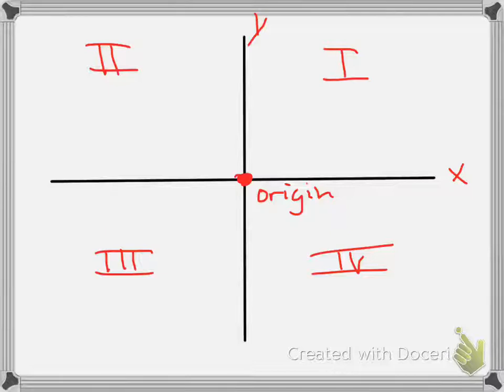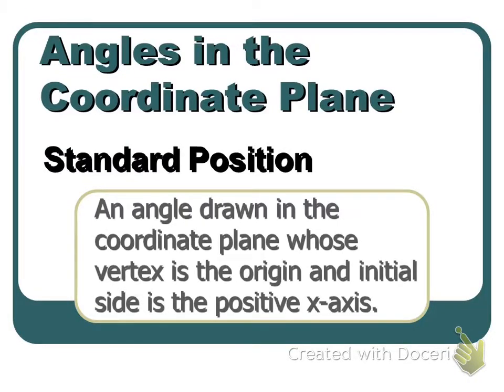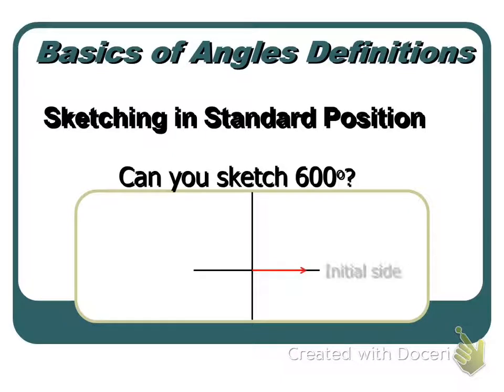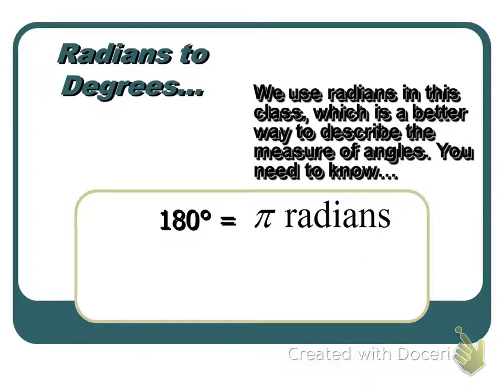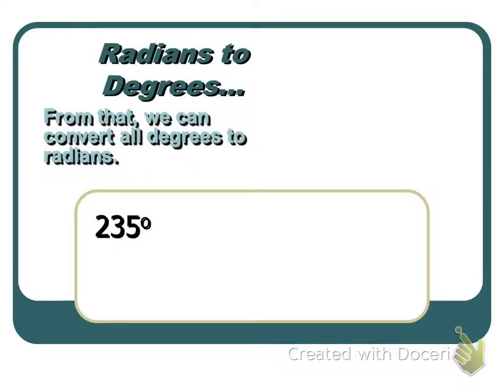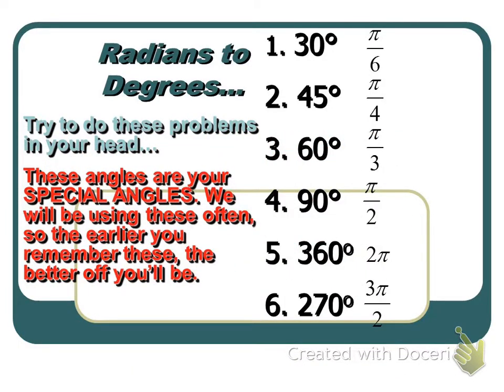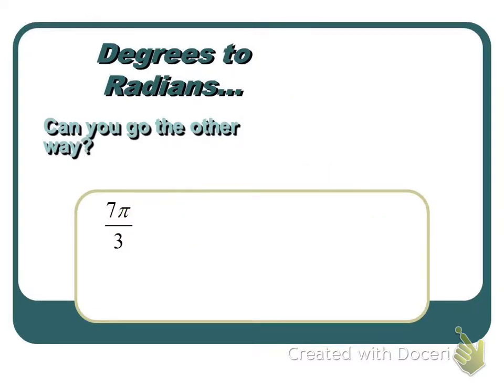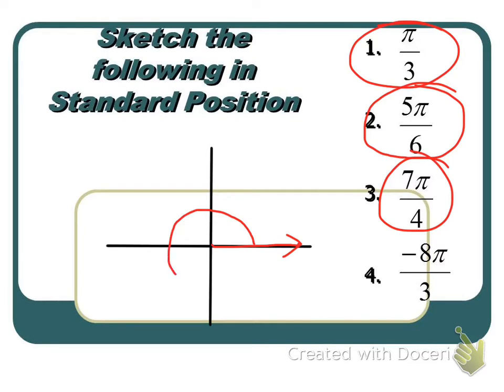Angles in the coordinate plane pt1